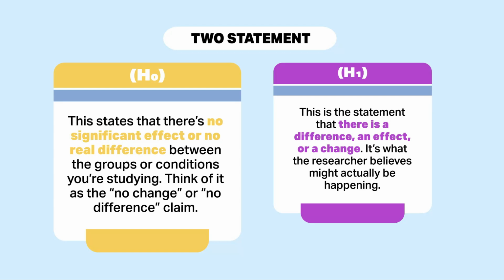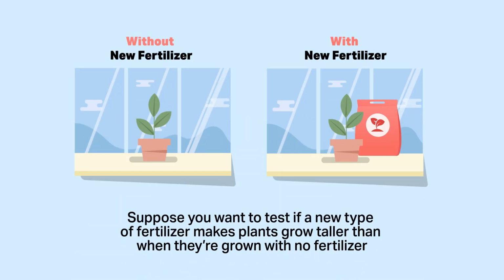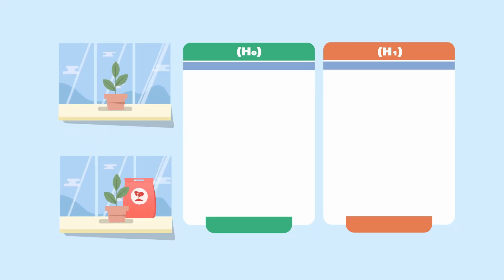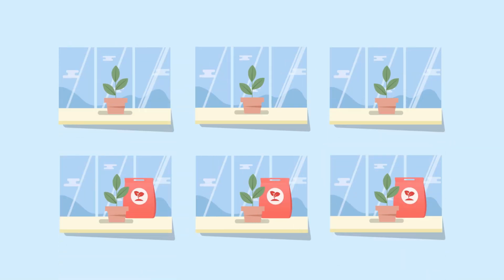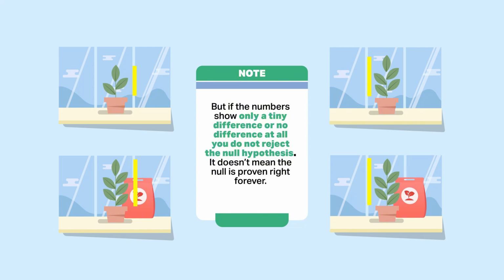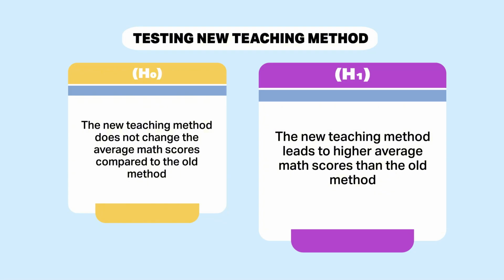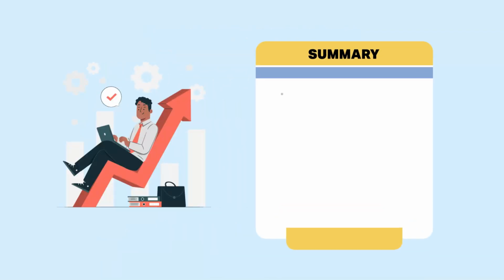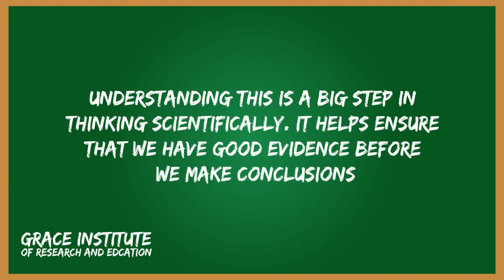[Research 101] Module 7: Understanding Null and Alternative Hypotheses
Learn the difference between null (no effect) and alternative (effect) hypotheses and how to set them up. Watch to see how to choose and test H₀ vs H₁ in experiments!